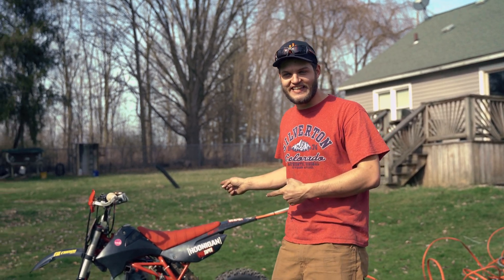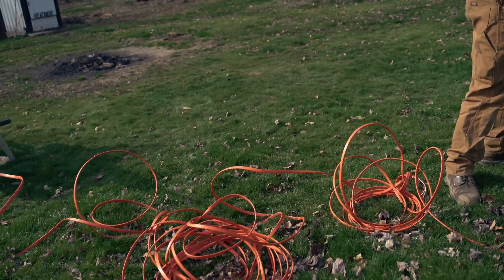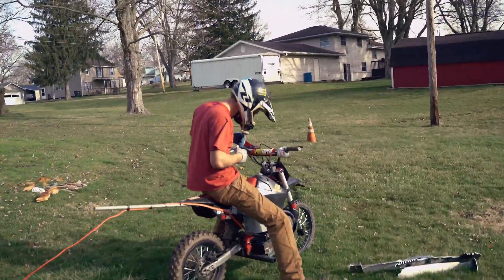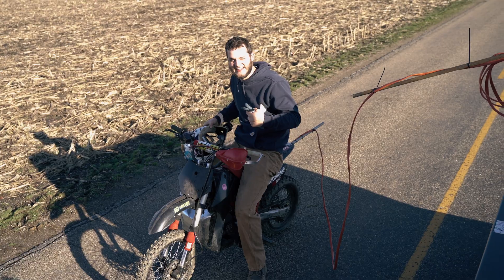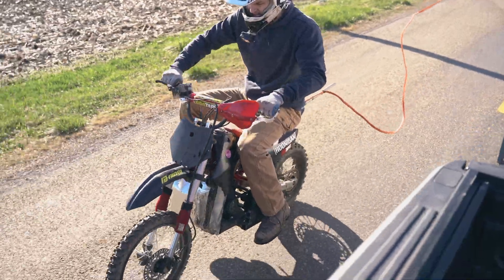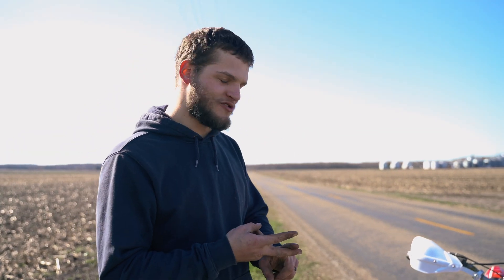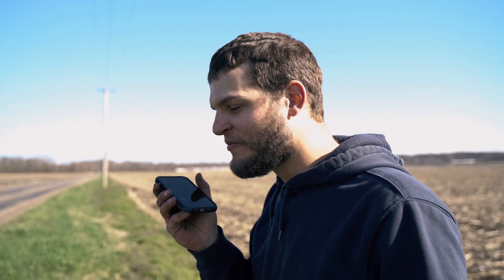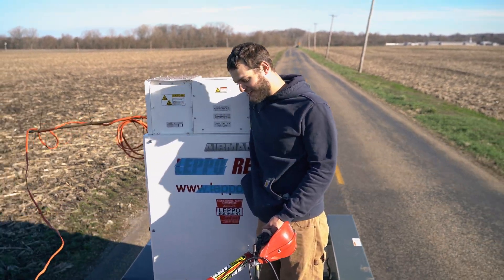Diesel Electric Dirt Bike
This week we start to explore the world of electric vehicles!

Follow us to keep up on other projects and behind the scenes content by following us on other platforms! ⬇ ⬇ ⬇